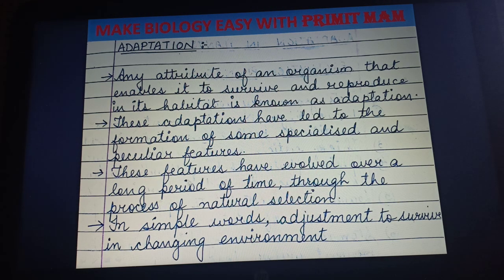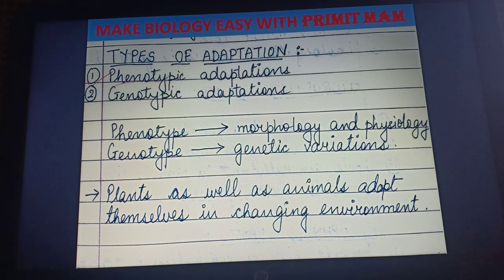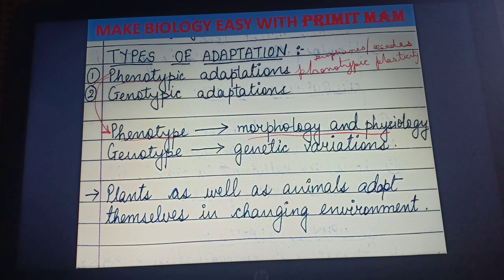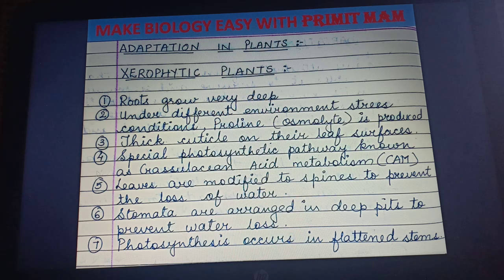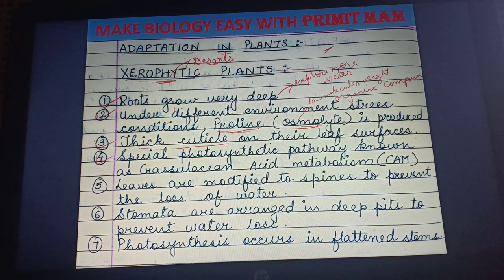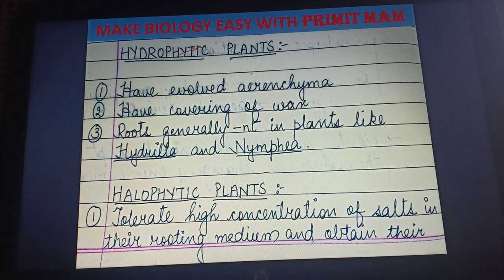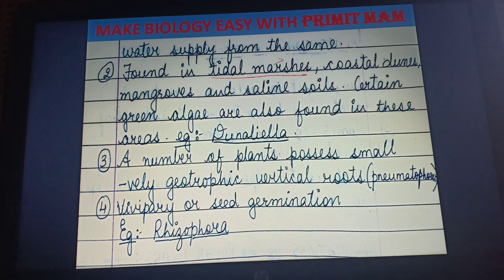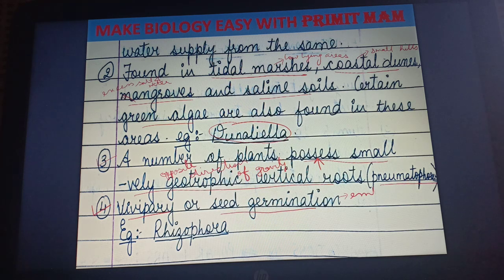Class 12- (Bio)ORGANISMS AND POPULATION PART 11